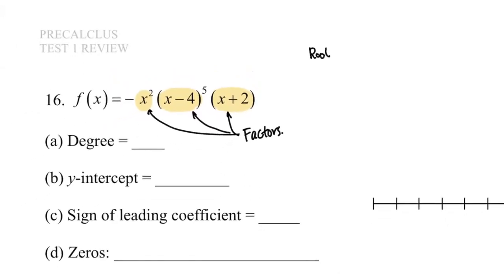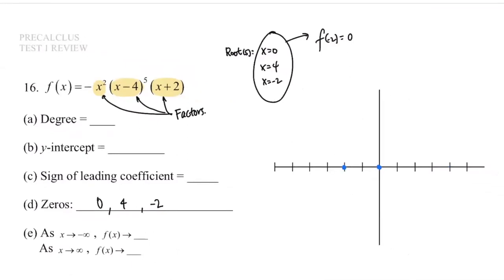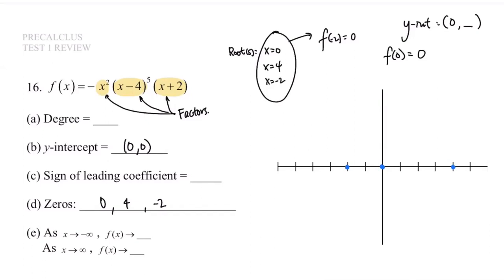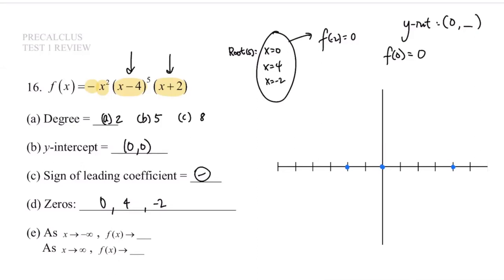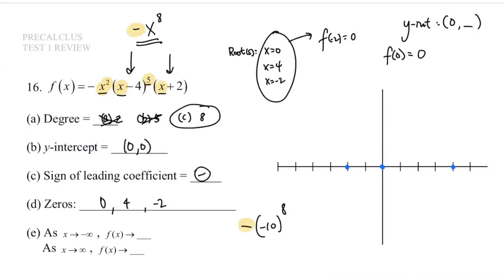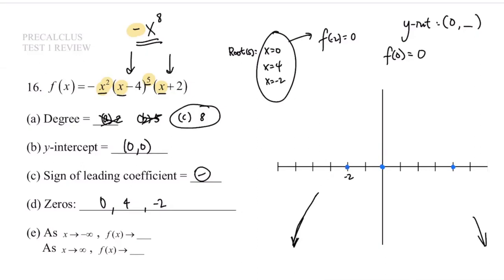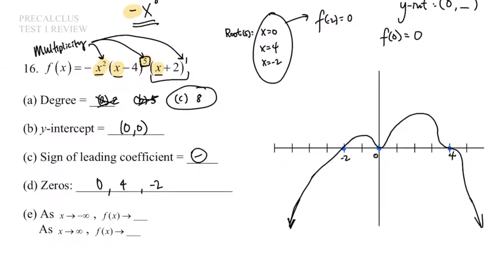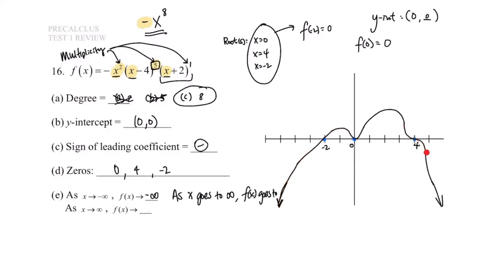[PreCal] Test 1 Review - Q16 Graphing Simple Polynomial Function (factored form)